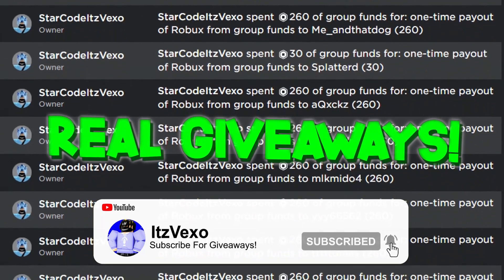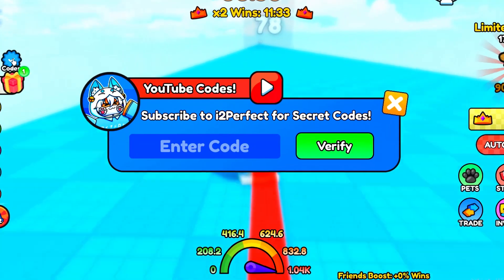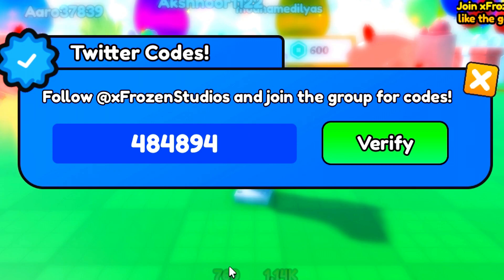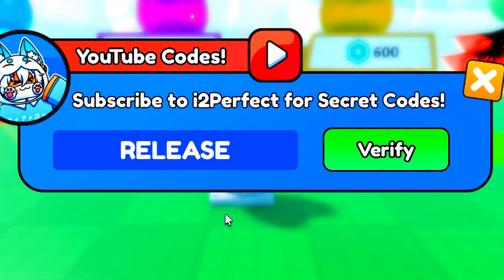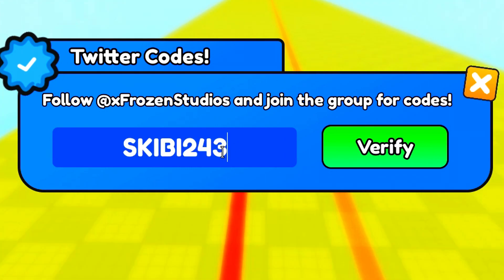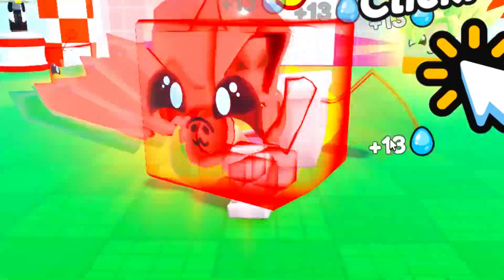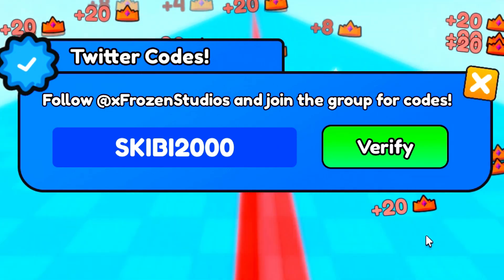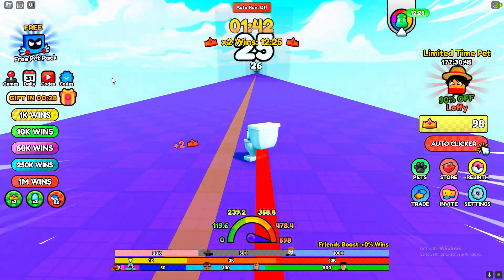*NEW* ALL WORKING CODES FOR SKIBI TOILETS RACE IN JUNE 2023! ROBLOX SKIBI TOILETS RACE CODES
*NEW* ALL WORKING CODES FOR SKIBI TOILETS RACE IN JUNE 2023! ROBLOX SKIBI TOILETS RACE CODES In this Skibi Toilets Race codes video I redeemed all the codes in Skibi Toilets Racecodes!